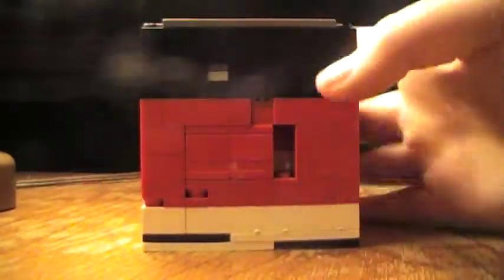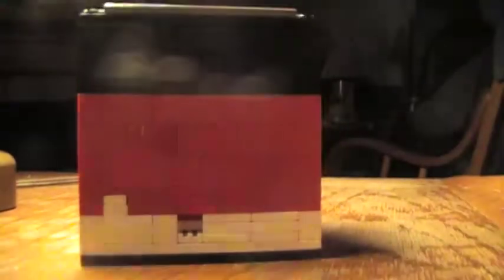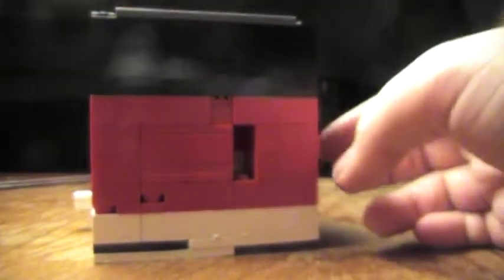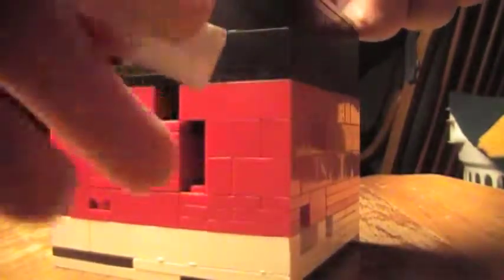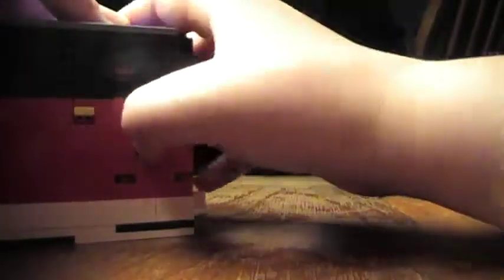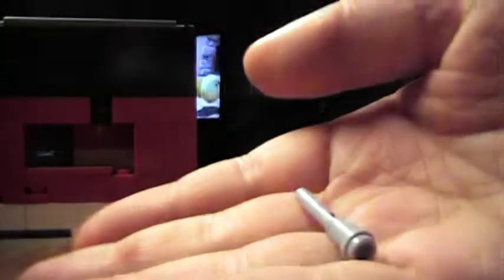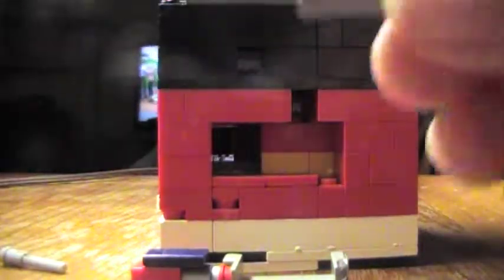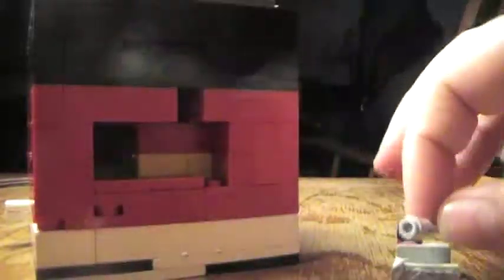Lego Puzzle Box V2 ShowCase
I got the idea from GManLegoProductions

And I will be uploading a tutorial probably today or most likely next day as well.

Have a Life of AWESOMENESS! d:)